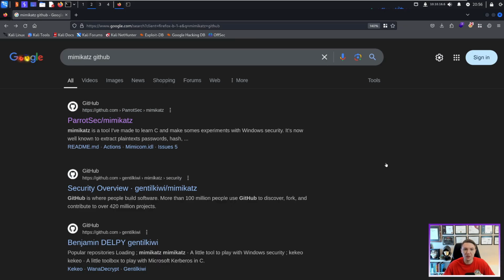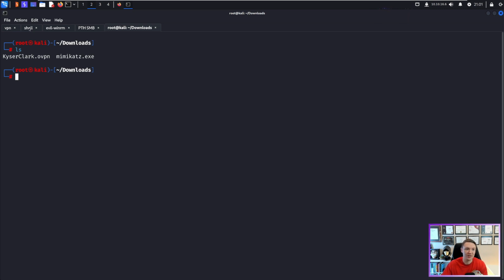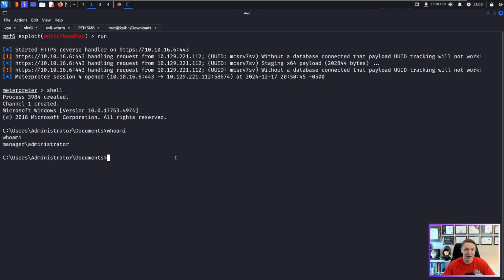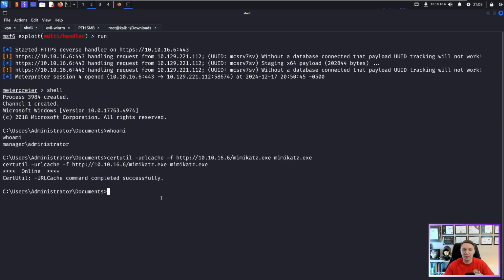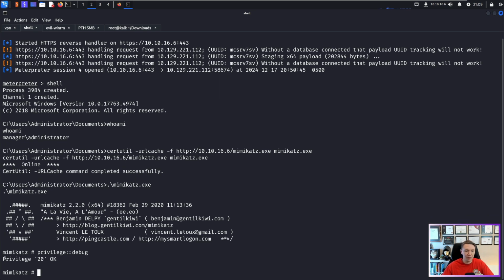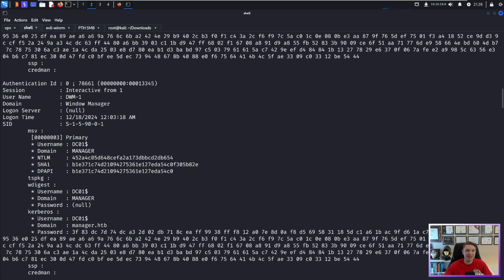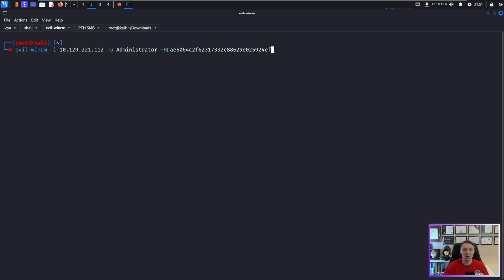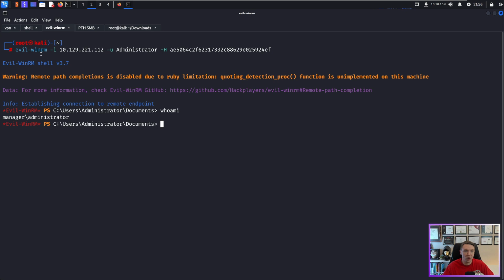Mimikatz: Dump Hashes & Pass-the-Hash Attacks Simplified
Learn how to use Mimikatz to dump password hashes and perform pass-the-hash attacks in this comprehensive tutorial for ethical hackers and penetration testers. With step-by-step instructions, I cover downloading and setting up Mimikatz, transferring files, and executing attacks using tools like Evil-WinRM and Impacket. Whether you're exploring post-exploitation techniques or refining your hacking skills, this video provides actionable knowledge for cybersecurity professionals.

• 16 certifications including OSCP, OSWA, CISSP, PWPA, eJPT, OSWP, CASP+, PenTest+, CEH, CySA+, CCNA, Cyber Ops-A, Cloud+, Linux+, Security+, and Network+.

• Pursuing MS in Cybersecurity Management and Policy at UMGC & Other Certifications

Time Stamps
0:00 - Introduction
0:33 - How to Use Mimikatz
8:47 - Pass the Hash Attacks